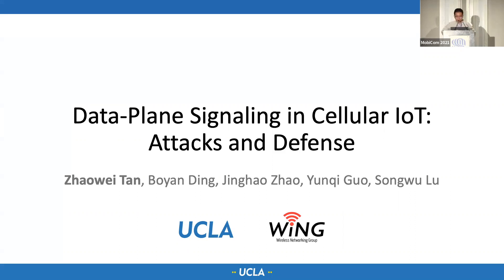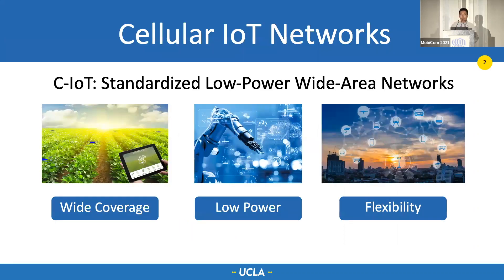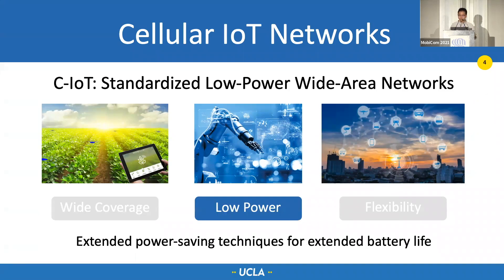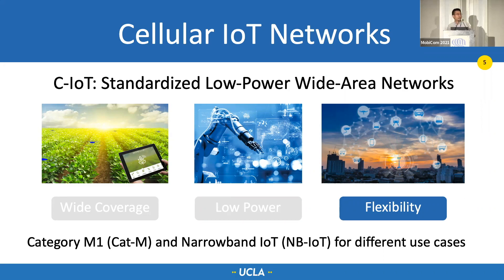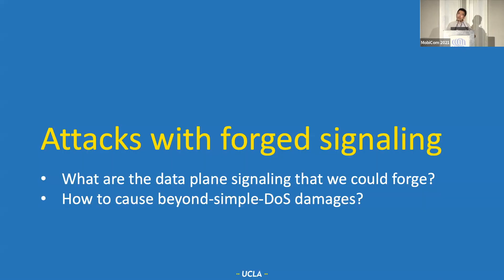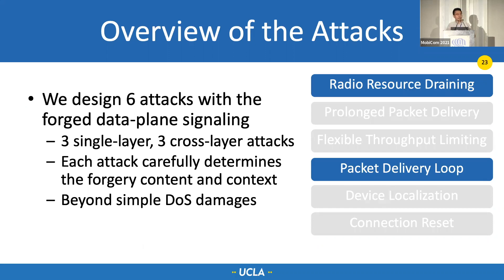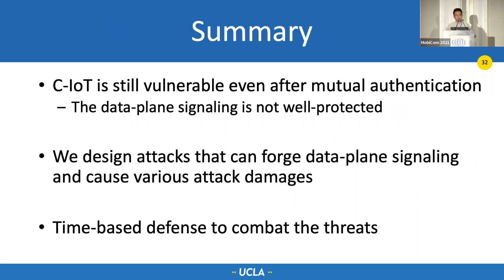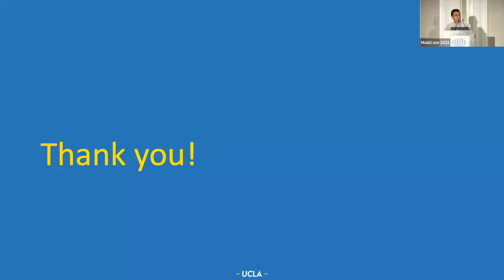MobiCom 21 - Data-Plane Signaling in Cellular IoT: Attacks and Defense